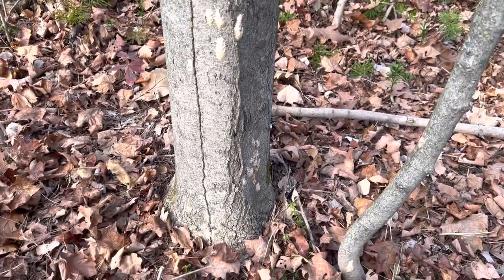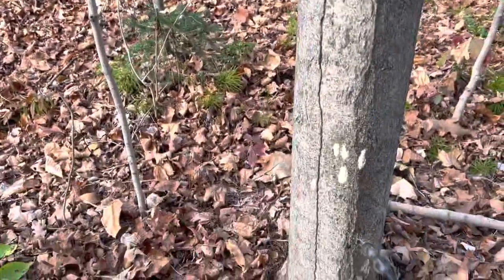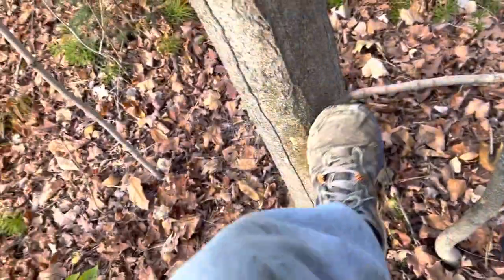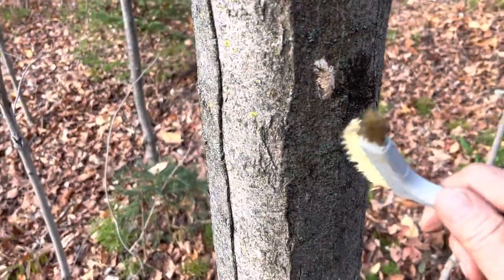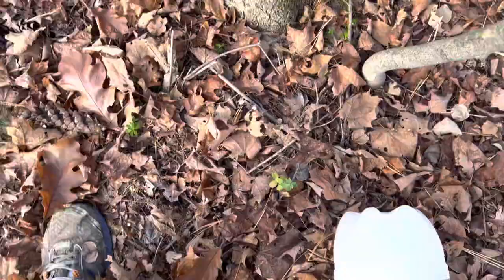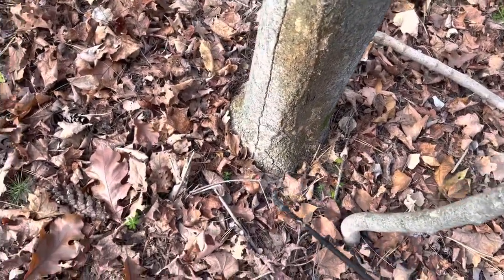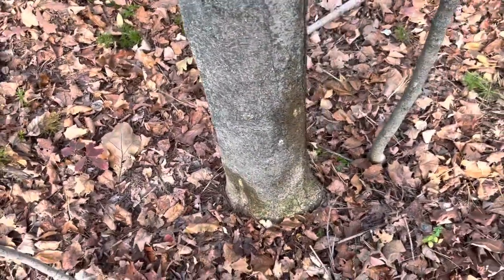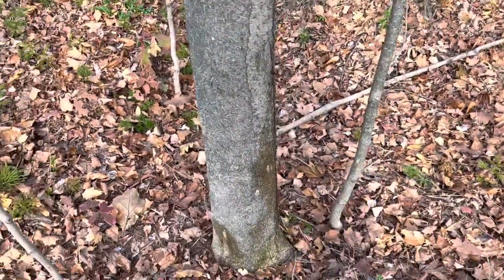Gypsy Moth Prevention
Gypsy moths can devastate trees by eating all of their leaves, sometimes killing them.

Prevention may be the best medicine.  One preventative method is to kill the eggs in the fall so the caterpillars do not hatch the following year.

This video shows how I do it.